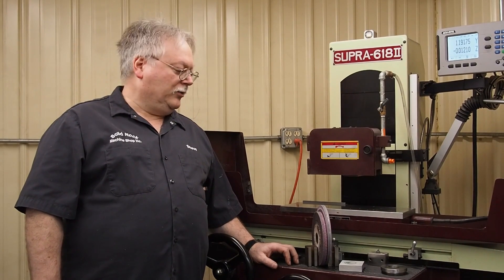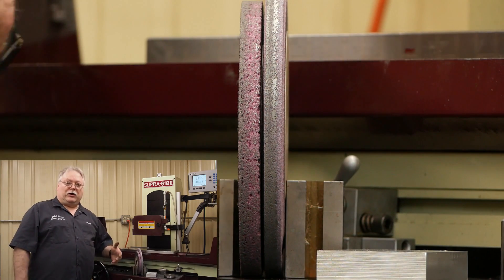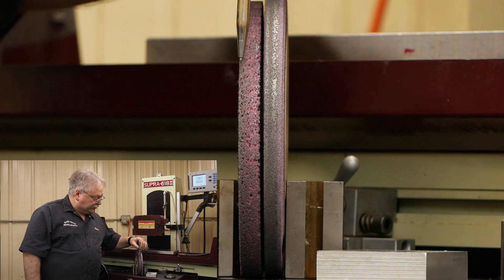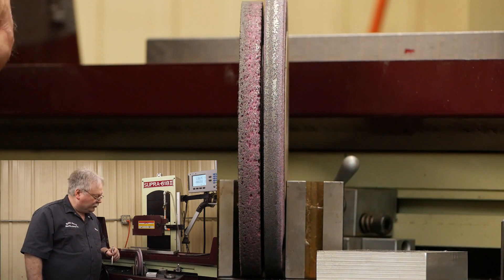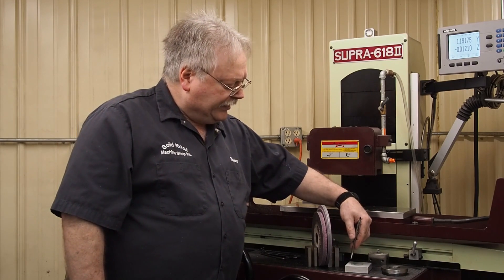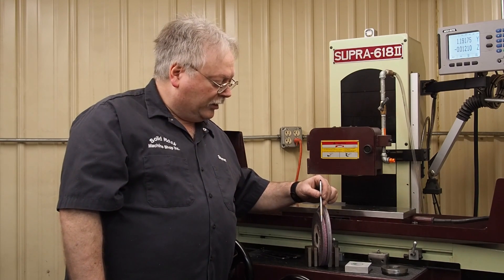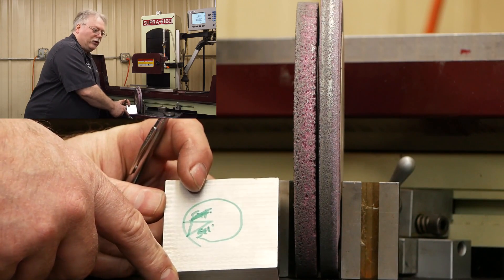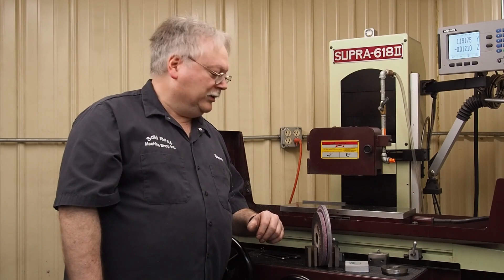Update on Grinding Aluminum using the Fischer977 method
This is an update on our last video "Grinding Aluminum using the Fischer977 method". We are showing the load pattern of both wheels side by side.